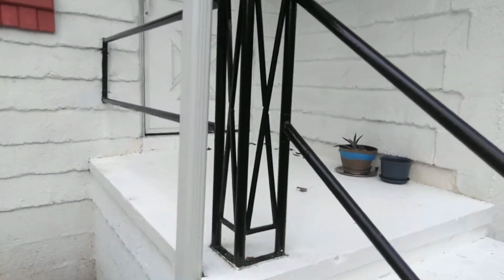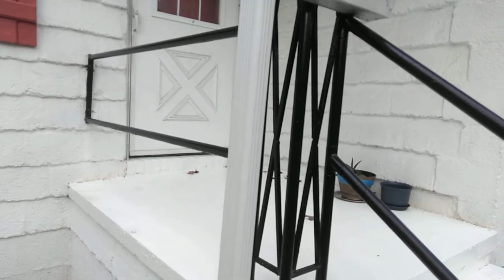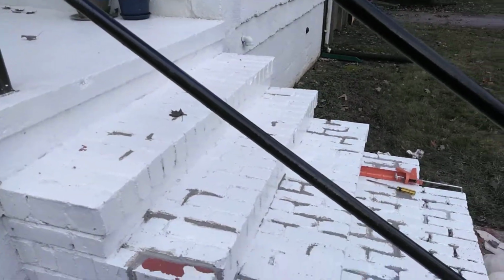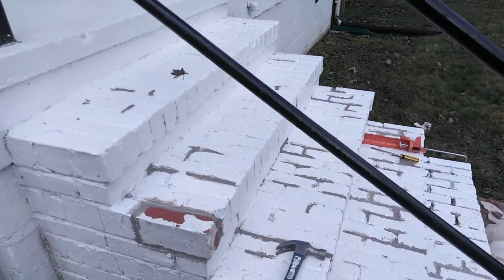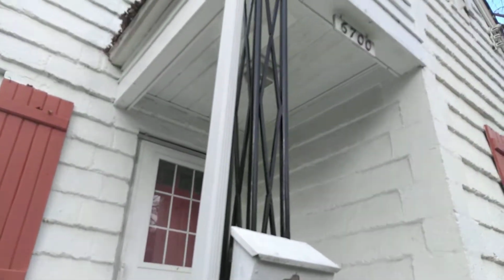Bowie Fort Washington upper Marlboro Maryland Super Handyman Division at Creative Hands Home Service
Here is a College Park Maryland project of brick work and repair being done by Bowie Upper Marlboro Fort Washington Maryland Contractor Creative Hands Home Services Super Handyman division. Creative Hands Home Services is Prince George's County Marylands premier Super Handyman contracting company.
When it comes to Maryland Handyman repairs and projects...Creative Hands Home Services is your Prince George's County Bowie Upper Marlboro Fort Washington Lanham Largo Landover Clinton Waldorf Oxon Hill Temple Hills Silver Spring Laurel Maryland Handyman Service provider.
Call and make your appointment.